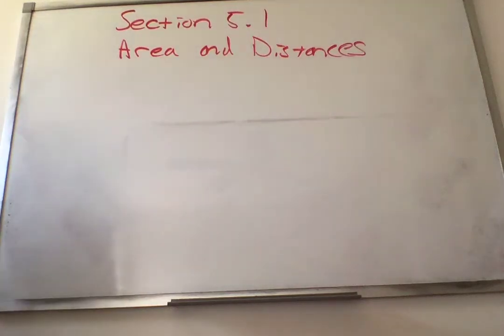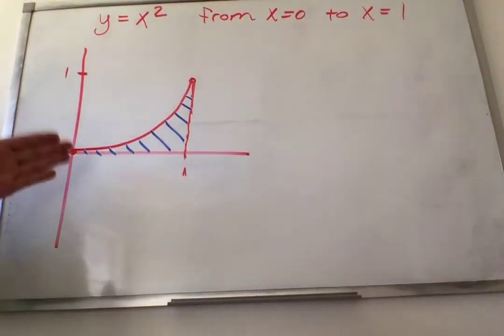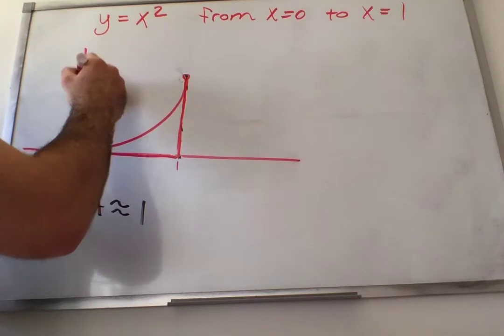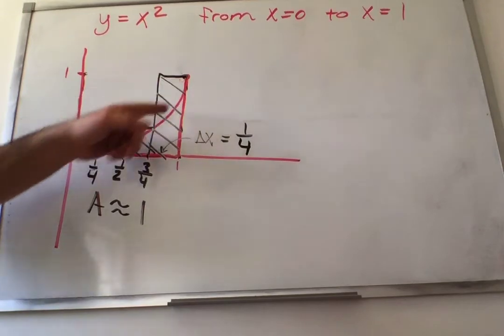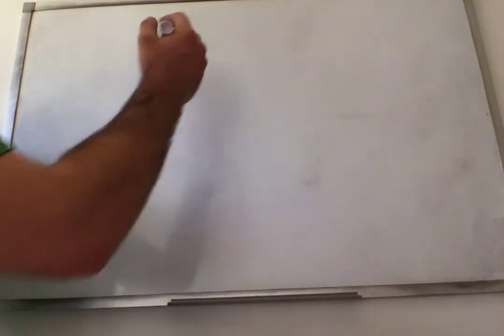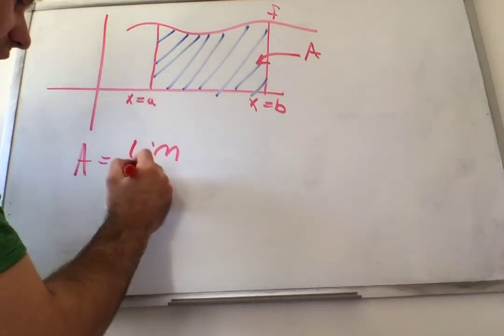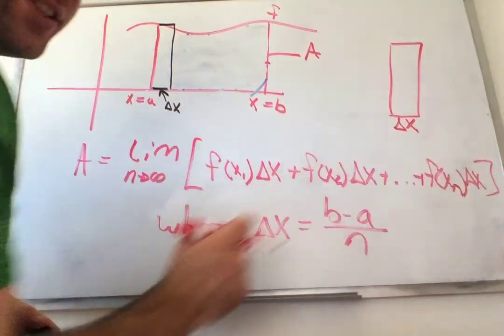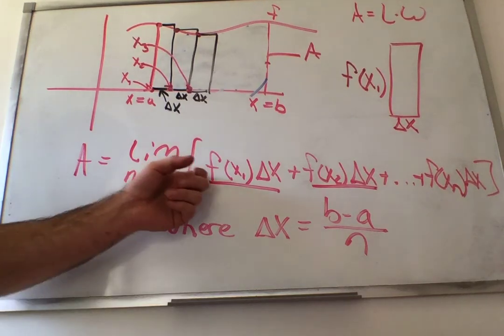Riemann Sums Introduction V1